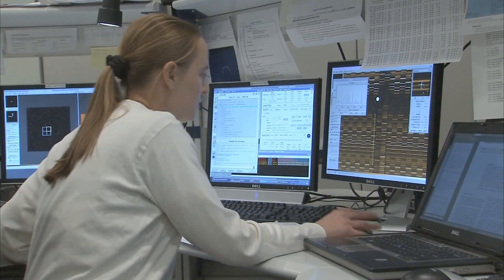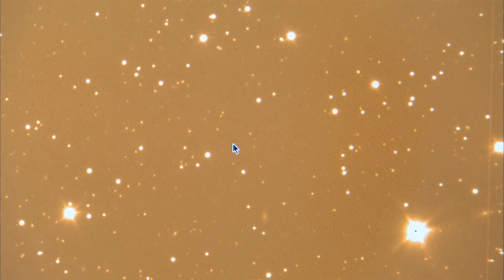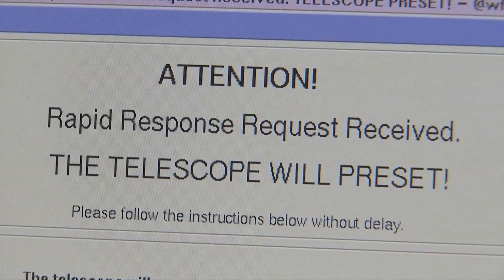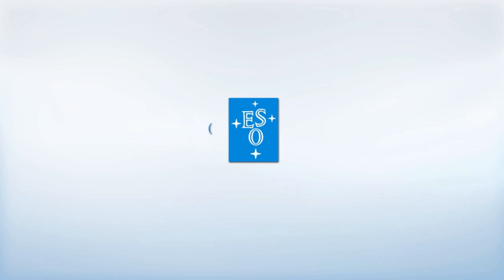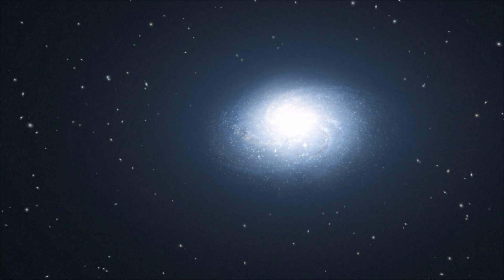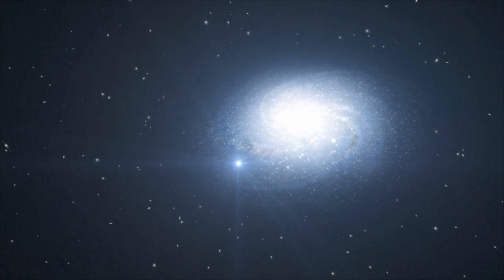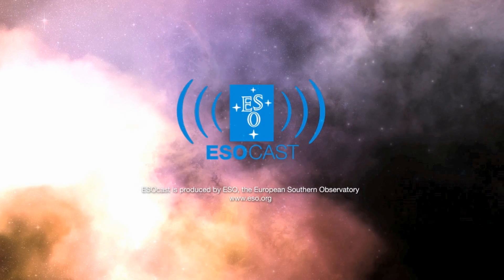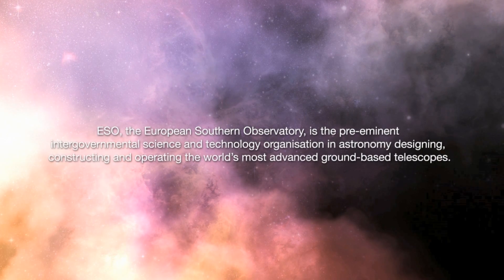Chasing Gamma-Ray Bursts At Top Speed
... ESOcast 25: Chasing Gamma-Ray Bursts at Top Speed - The VLT's Rapid Response Mode.

This video podcast explains the ESO Very Large Telescope's Rapid Response Mode, which makes it possible to observe gamma-ray bursts only a few minutes after they are first spotted. As the optical afterglow of a gamma-ray burst fades extremely rapidly, observations must start as quickly as possible. And the Very Large Telescope has the capability to master this time critical issue better than any other telescope.

Light Dawns on Dark Gamma-ray Bursts

Gamma-ray bursts are among the most energetic events in the Universe, but some appear curiously faint in visible light. The biggest study to date of these so-called dark gamma-ray bursts, using the GROND instrument on the 2.2-metre MPG/ESO telescope at La Silla in Chile, has found that these gigantic explosions don't require exotic explanations. Their faintness is now fully explained by a combination of causes, the most important of which is the presence of dust between the Earth and the explosion.

Gamma-ray bursts (GRBs), fleeting events that last from less than a second to several minutes, are detected by orbiting observatories that can pick up their high energy radiation. Thirteen years ago, however, astronomers discovered a longer-lasting stream of less energetic radiation coming from these violent outbursts, which can last for weeks or even years after the initial explosion. Astronomers call this the burst's afterglow.

While all gamma-ray bursts have afterglows that give off X-rays, only about half of them were found to give off visible light, with the rest remaining mysteriously dark. Some astronomers suspected that these dark afterglows could be examples of a whole new class of gamma-ray bursts, while others thought that they might all be at very great distances. Previous studies had suggested that obscuring dust between the burst and us might also explain why they were so dim.

"Studying afterglows is vital to further our understanding of the objects that become gamma-ray bursts and what they tell us about star formation in the early Universe," says the study's lead author Jochen Greiner from the Max-Planck Institute for Extraterrestrial Physics in Garching, near Munich, Germany.

NASA launched the Swift satellite at the end of 2004. From its orbit above the Earth's atmosphere it can detect gamma-ray bursts and immediately relay their positions to other observatories so that the afterglows could be studied. In the new study, astronomers combined Swift data with new observations made using GROND — a dedicated gamma-ray burst follow-up observation instrument, which is attached to the 2.2-metre MPG/ESO telescope at La Silla in Chile. In doing so, astronomers have conclusively solved the puzzle of the missing optical afterglow.

What makes GROND exciting for the study of afterglows is its very fast response time — it can observe a burst within minutes of an alert coming from Swift using a special system called the Rapid Response Mode — and its ability to observe simultaneously through seven filters covering both the visible and near-infrared parts of the spectrum.

By combining GROND data taken through these seven filters with Swift observations, astronomers were able to accurately determine the amount of light emitted by the afterglow at widely differing wavelengths, all the way from high energy X-rays to the near-infrared. The astronomers used this information to directly measure the amount of obscuring dust that the light passed through en route to Earth. Previously, astronomers had to rely on rough estimates of the dust content.

The team used a range of data, including their own measurements from GROND, in addition to observations made by other large telescopes including the ESO Very Large Telescope, to estimate the distances to nearly all of the bursts in their sample. While they found that a significant proportion of bursts are dimmed to about 60--80 percent of the original intensity by obscuring dust, this effect is exaggerated for the very distant bursts, letting the observer see only 30--50 percent of the light. The astronomers conclude that most dark gamma-ray bursts are therefore simply those that have had their small amount of visible light completely stripped away before it reaches us.

"Compared to many instruments on large telescopes, GROND is a low cost and relatively simple instrument, yet it has been able to conclusively resolve the mystery surrounding dark gamma-ray bursts," says Greiner.